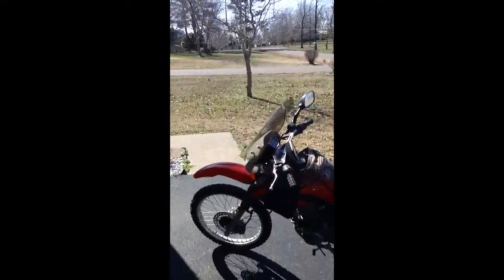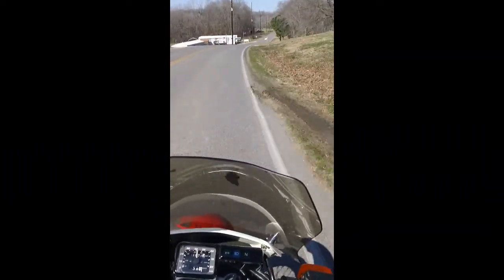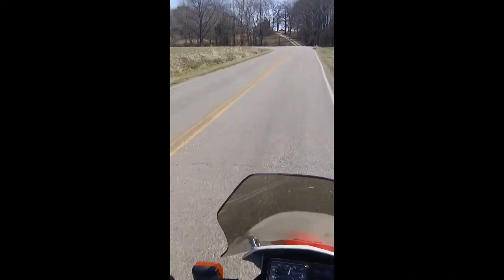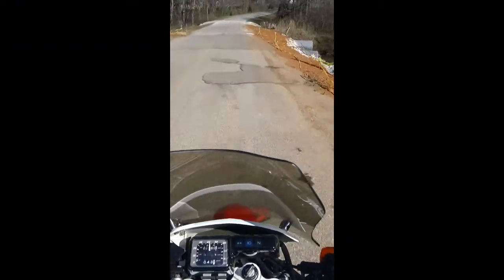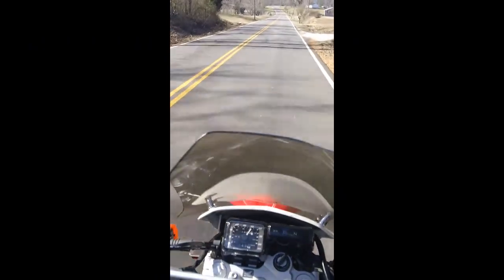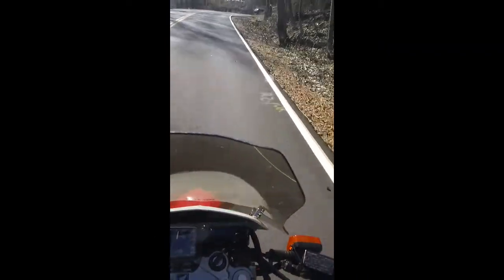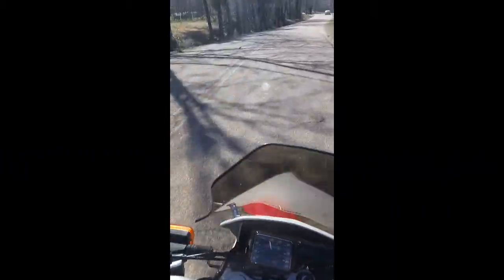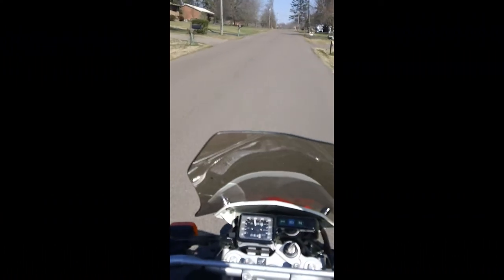CRF230L REVIEW, 1st MOTO VLOG EVER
My very first moto vlog & bike review.  :-p
Yapping about the CRF230L and first bikes for new riders.
Recorded with an old first gen Sony Bloggie touch mounted
inside the helmet.    Please click the like button if oyu liked this vid and I am up for any clean genuine suggestions.   Thanks Y'All!  :-D